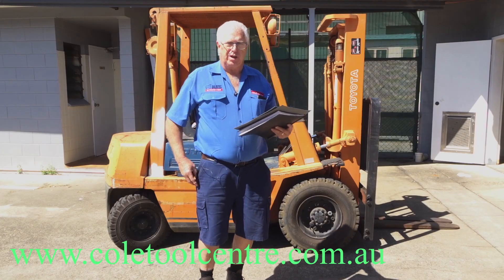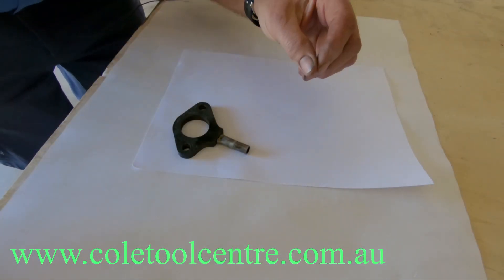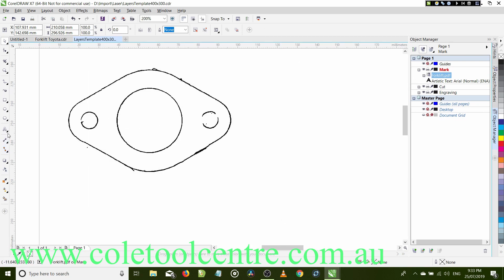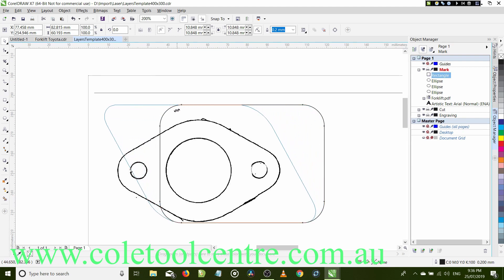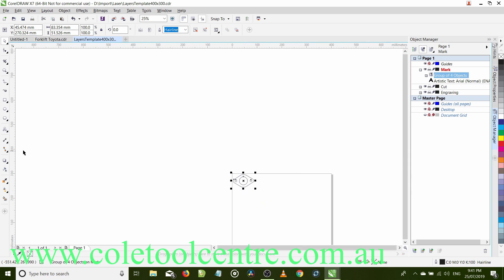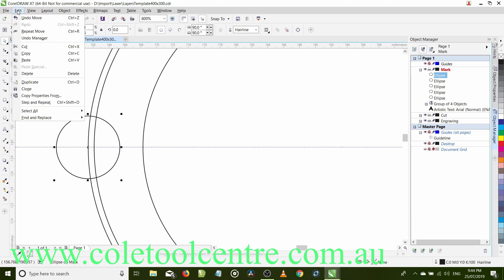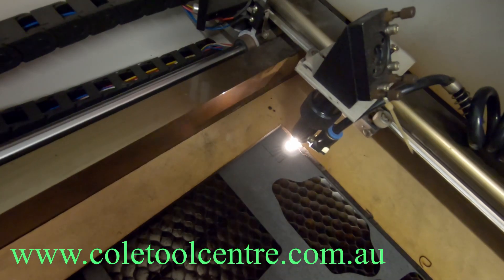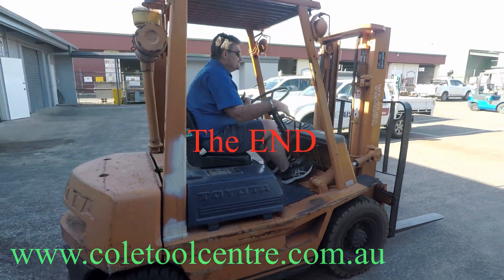Draw, get a design for gaskets into your computer for Laser Cutting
When, why and how we may want to cut gaskets with our CO2 Laser machine. Gaskets are unavailable, hard to get in a required time frame convenient and repeatable cutting of Gaskets when and where needed.